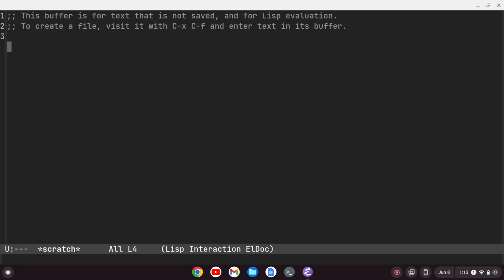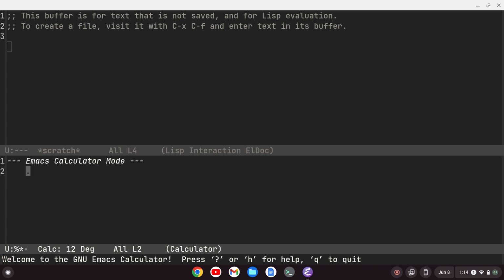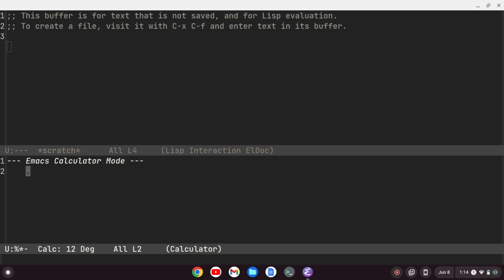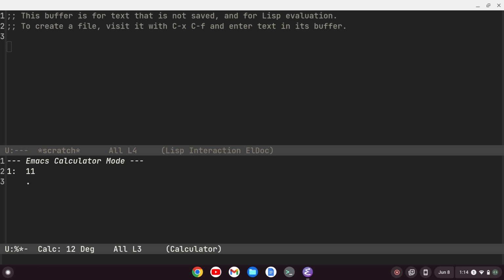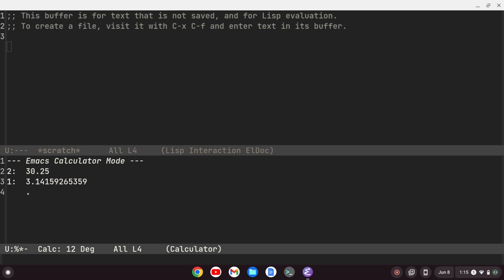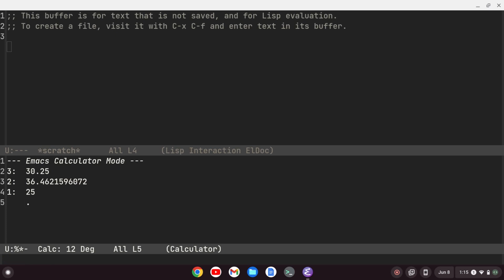Emacs Calculator Mode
If you're like me, a math teacher, or someone who does a lot of math calculations throughout the day, you don't want to leave your editor to go get a calculator. Luckily, Emacs has a built-in calculator that's easy to use. In this video, I'll teach you how to use the Emacs calculator, from enabling it to simple math calculations to even finding the value of Pi. After watching this video, you should have a strong grasp of using the Emacs calculator so that you can enhance your experience in the editor.